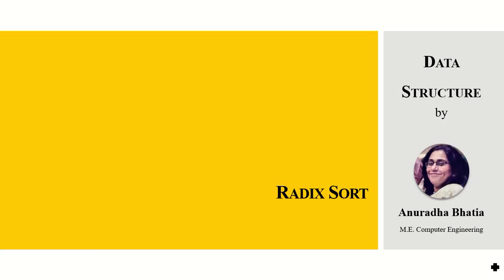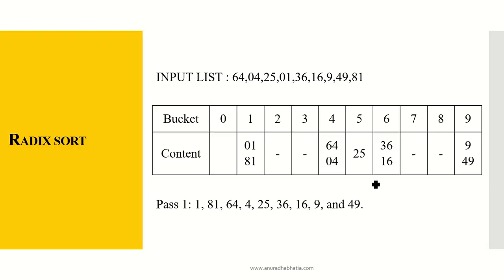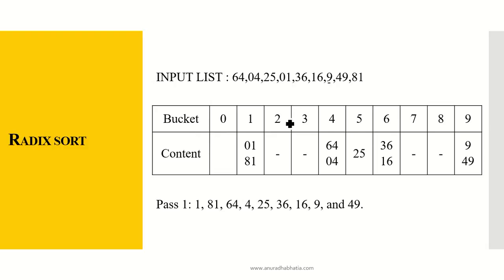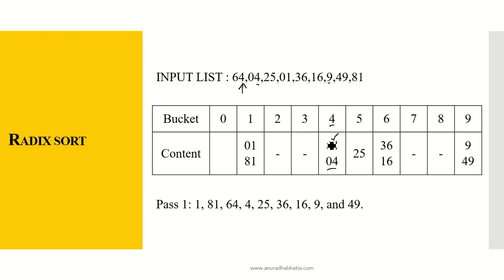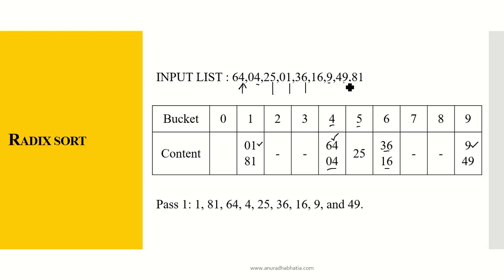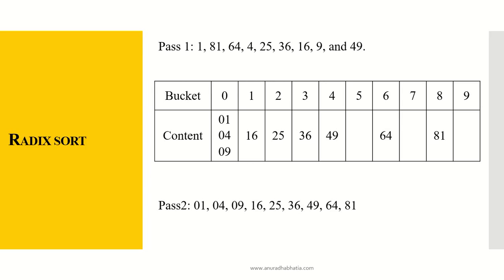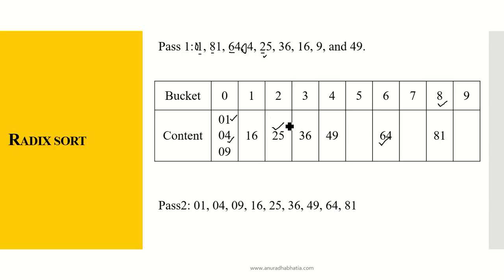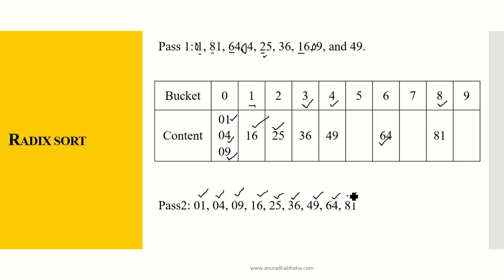Radix Sort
Data Structure